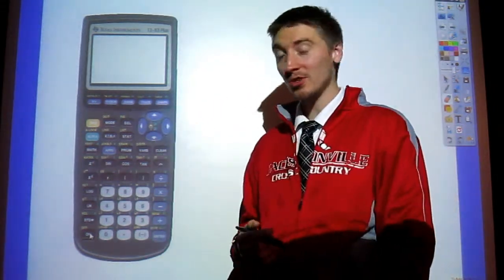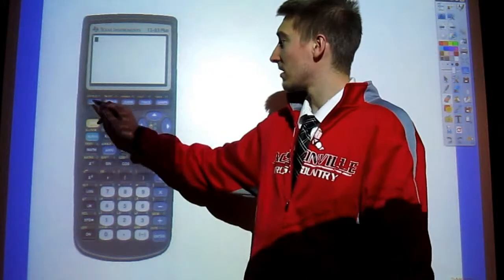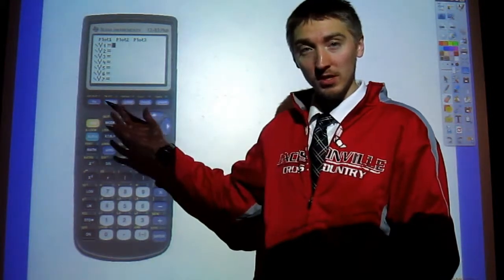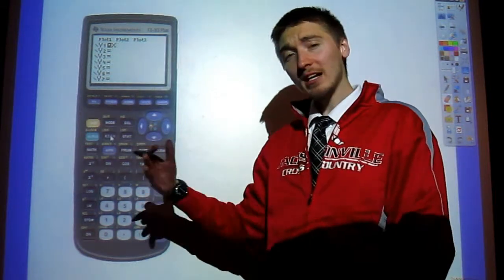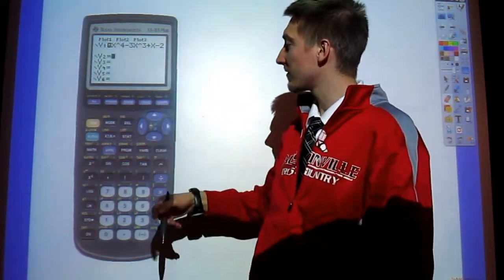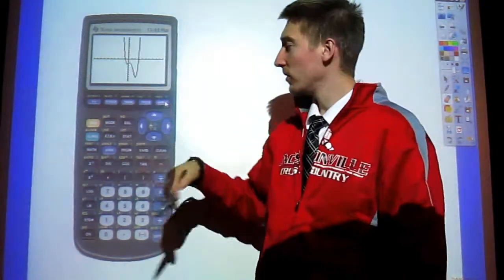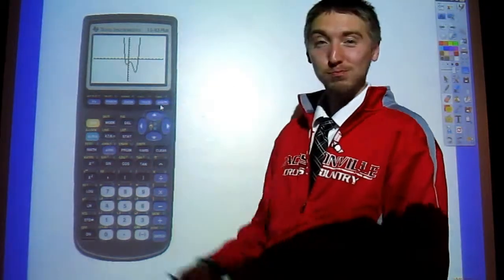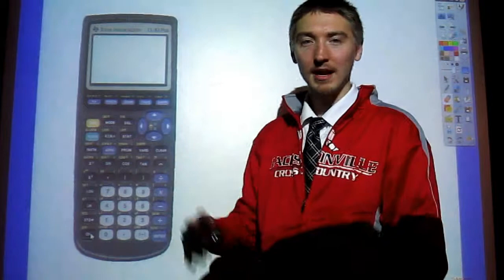Using a TI 83 Introduction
Alrighty Algebra II, or anyone else who would like a quick start-up guide for using a TI-83 plus calculator. This will cover the basics of how to type in a function so that we can graph it, and then how to make any changes if we made a mistake. Heaven forbid, because I know that none of my students would ever make a mistake. If you have any questions you can always ask me tomorrow!